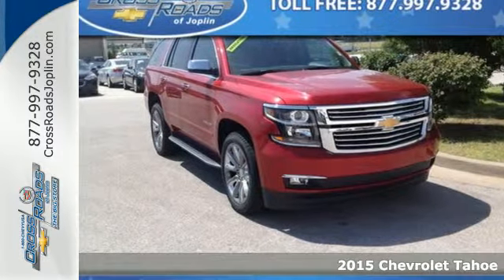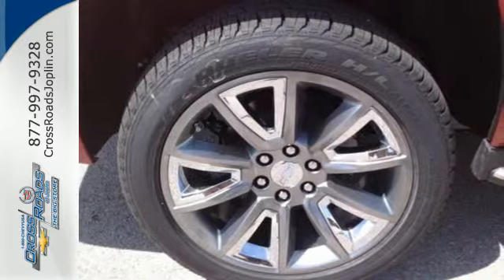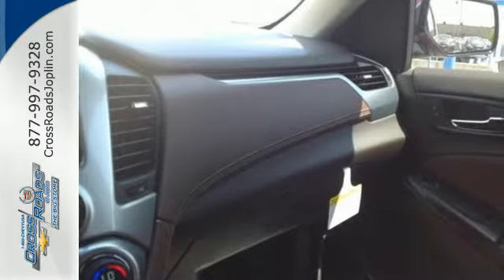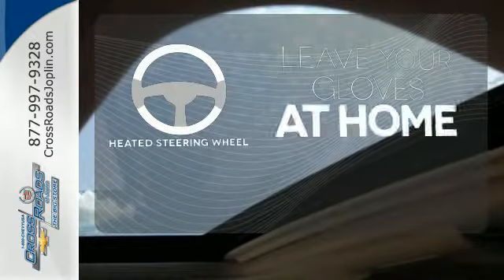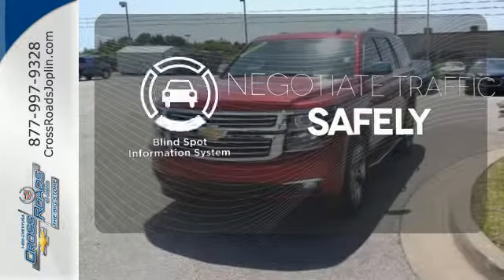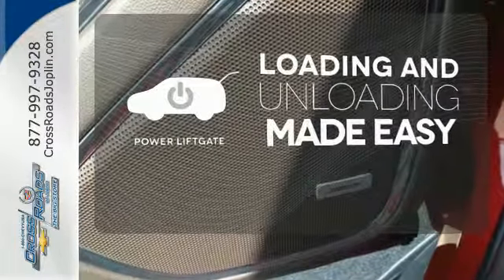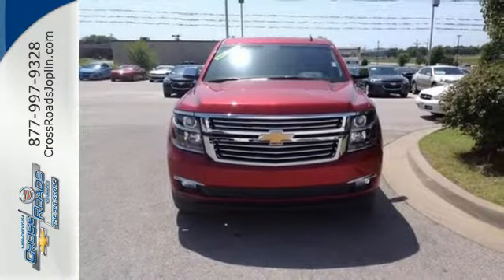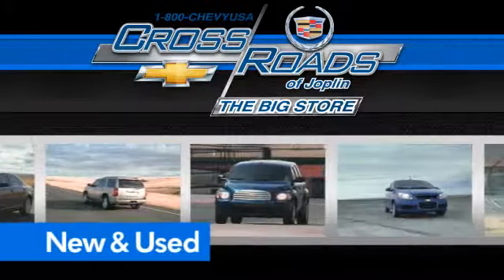2015 Chevrolet Tahoe Joplin MO Springfield, MO #5036 - SOLD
Year: 2015
Make: Chevrolet
Model: Tahoe
Trim: LTZ
Engine: 5.3L V8
Transmission: 6-Speed Automatic Electronic with Overdrive
Color: Red
Stock #: 5036

Address:
4630 E. 32nd St